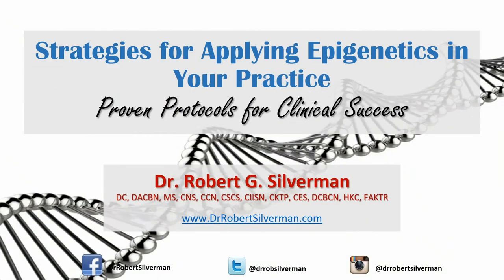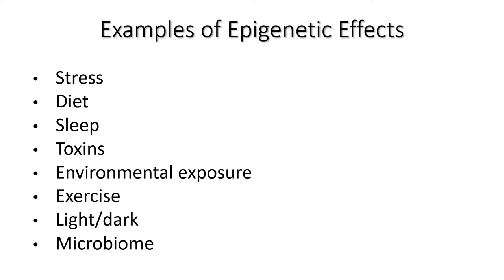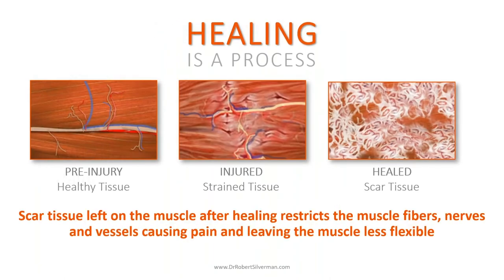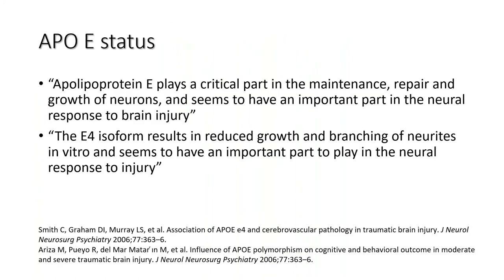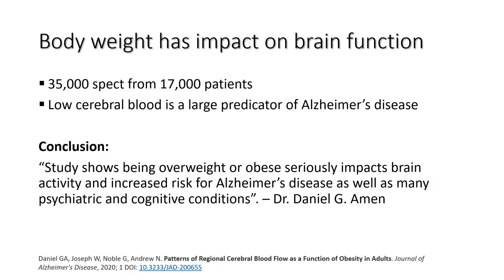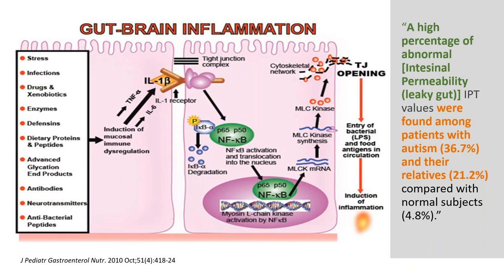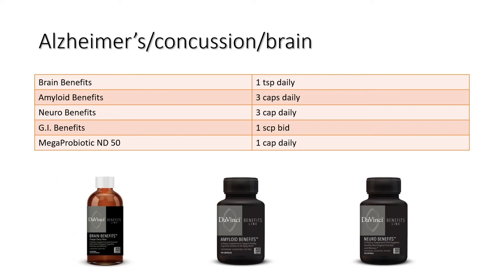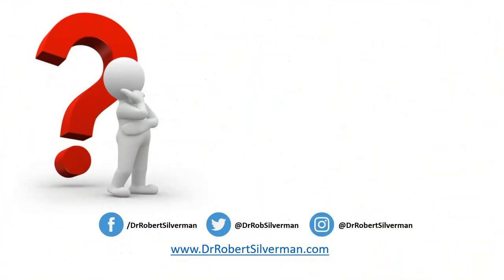Strategies for Applying Epigenetics in your Practice | Fullscript Webinar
Epigenetics has burst onto the scene as an essential area for practitioners to understand, yet savvy practitioners are struggling to grasp the role epigenetics play in their patients’ health. Epigenetics explains how a gene’s expression can be turned on and off through the interaction with environmental surroundings. These “surroundings” include smoking, mismatched diets, air pollution, stress, lack of sleep, and more.

Join Dr. Robert Silverman as he breaks down the different genetic panels and explores the role epigenetics place in activating key SNPs. This webinar will also focus on understanding and implementing epigenetic protocols, allowing practitioners to take personalization to an even more specific level, decreasing trial and error, and saving the patient time and money.

After this webinar, clinicians will be able to:
• Understand the types of environmental inputs that affect their patients’ DNA expression
• Explain the role nutritional SNPs play in the epigenetic support of patients’ DNA results
• Discover the synergistic role of DNA and serum tests and when to order each test
• Employ functional nutrition protocols that work in synergy with epigenetic tests
• Receive detailed protocols enabling practitioners to begin Monday-morning implementation

0:00 Introduction
1:43 Your DNA is not your destiny
19:20 Musculoskeletal panel
34:51 Body weight has impact on brain function
38:04 Dr. Rob's GUT MATRIX
42:18 Gut bacteria influences depression
46:23 Alzheimer's/concussion/brain
50:28 Gut health
52:33 The Liver Has Many Functions
55:16 Detox panel

Are you a healthcare practitioner? Consider signing up with Fullscript